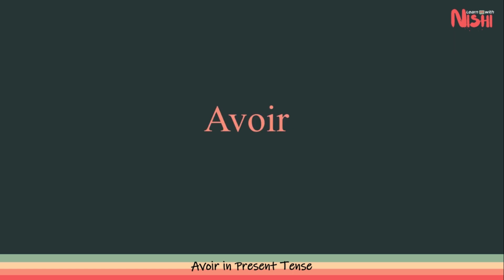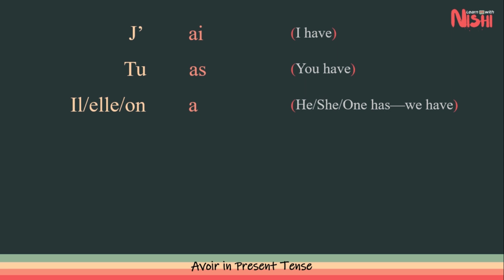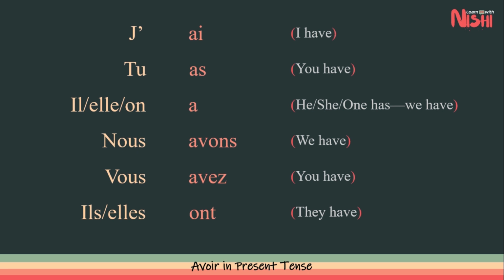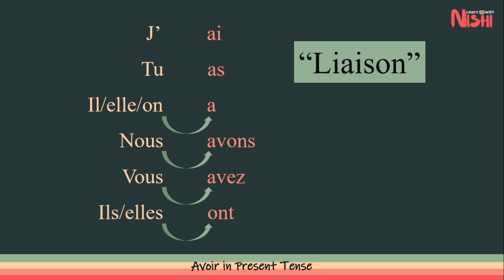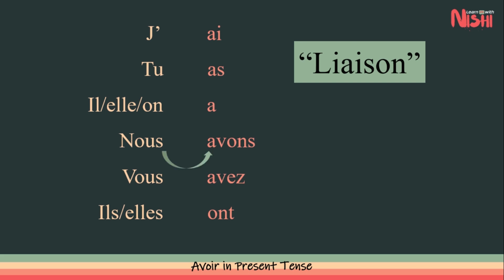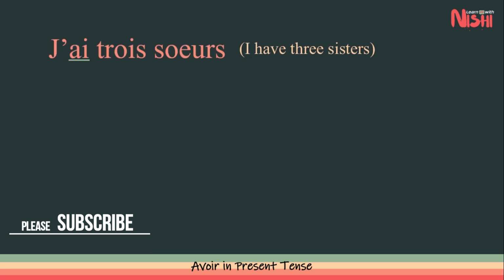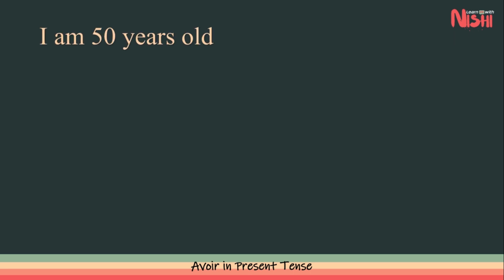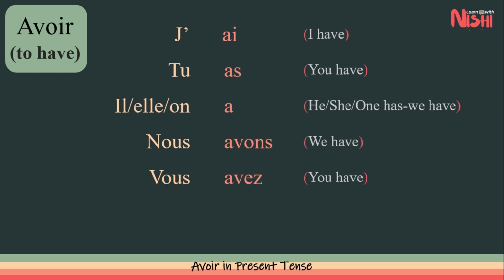Verb Avoir (to have)-Present Tense | French Verb Conjugation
Essential French Lesson for Beginners

French basic lesson: 15

Conjugaison du verbe avoir au présent

Learn how to conjugate the French verb Avoir in the present tense. This verb is one of the most important, common and powerful verbs in French. Avoir is an auxiliary verb and also it will help you to talk about the past. That is we need this verb conjugation in the present tense, to conjugate in past tense. Avoir is a highly irregular verb which means you have to learn it's conjugation by heart. From this video, You will find some important information about this verb conjugation in present tense like about pronunciation, liaisons etc. Hopefully, you'll find this tutorial useful. Enjoy!

Conjugation of the verb Avoir in the present tense :

J'ai                      (I have)
Tu as                  (You have)
Il/elle/on a        (He/she/one has-we have)
Nous avons      (We have)
Vous avez         (You have)
Ils/elles ont      (They have)

"Add a French touch to your life with Nishi."Are you willing to learn French? And maybe you already listed French as a required language for your dream job, or maybe you're planning to study in any French-speaking country, or maybe you're planning a trip to France or any French-speaking country or the ability to communicate in French is something you want under your belt. whatever your needs, whatever your age, I make tutorials on learn French language, I think those will suit you.

Merci! Amour ♥️

Software used for video editing: Wondershare Filmora, Version 7.8.9

Software used for audio recording: Audacity

Software used for slide making: Microsoft Powerpoint

Artist: Jimmy Fontanez
            Silent Partner